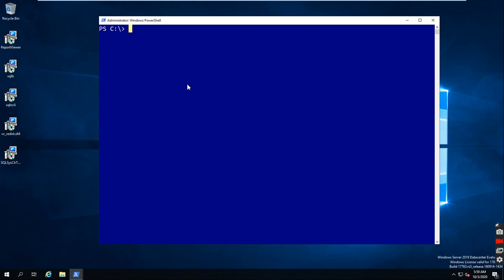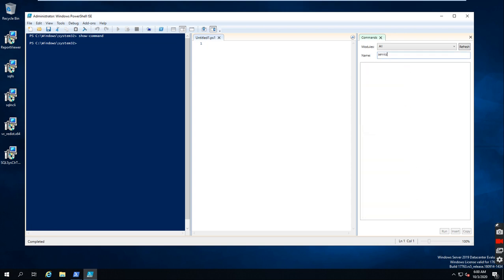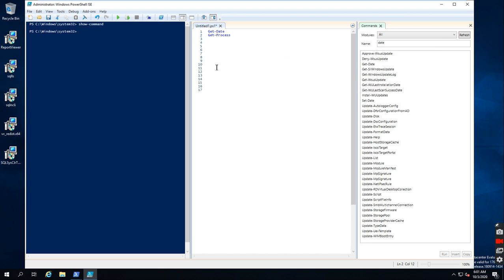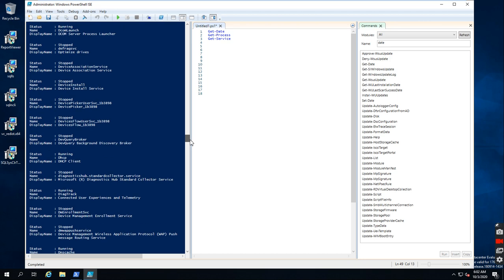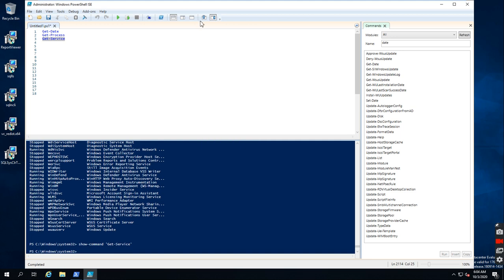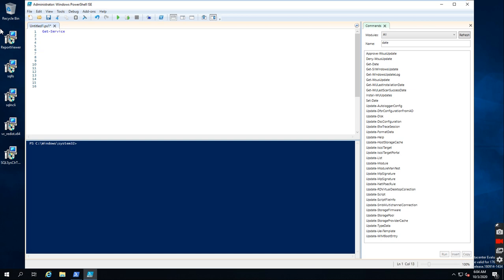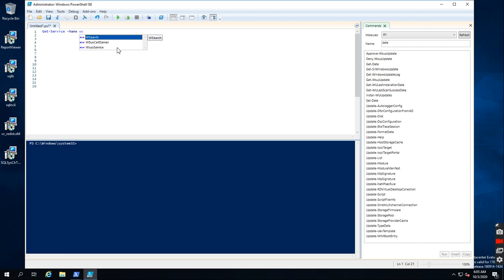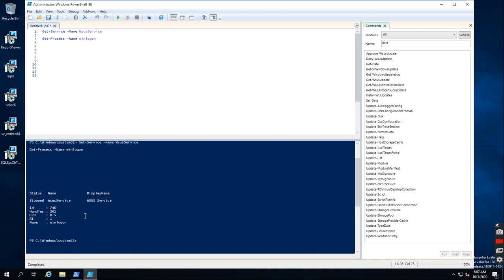PowerShell for Beginners - Video 2